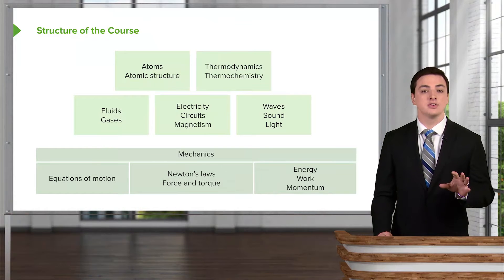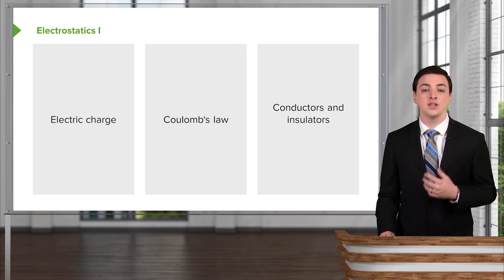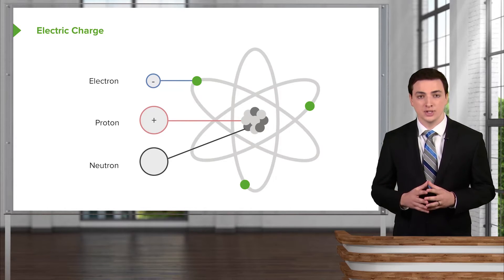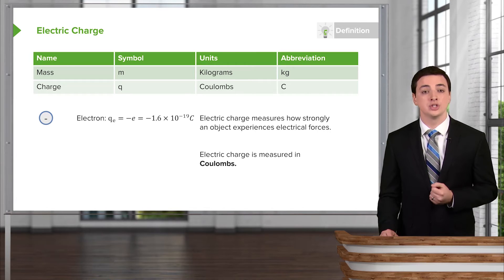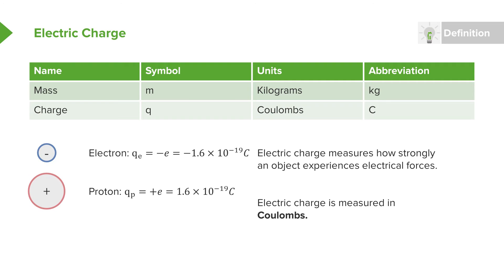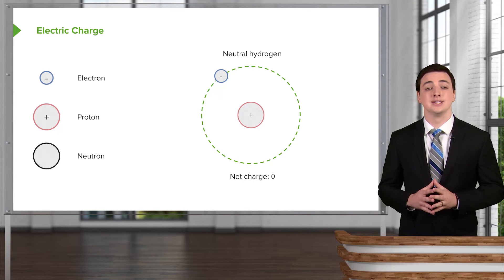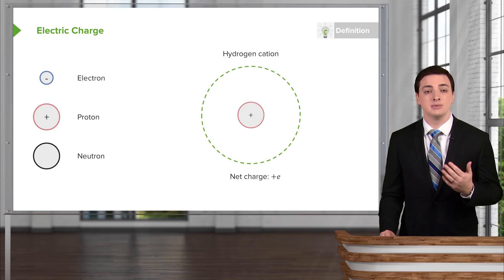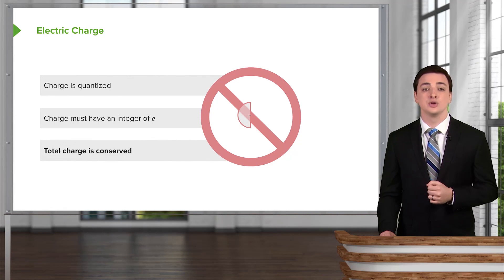Electric Charge: Electricity in Context and Electrostatics – Physics | Lecturio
This video “Electric Charge” is part of the Lecturio course “Physics” ► WATCH the complete course

► LEARN ABOUT:
- Structure of the course
- Electricity in context
- Electrostatics I
- Electric charge

► LECTURIO is your single-point resource for medical school:
Study for your classes, USMLE Step 1, USMLE Step 2, MCAT or MBBS with video lectures by world-class professors, recall & USMLE-style questions and textbook articles. Create your free account now

► READ TEXTBOOK ARTICLES related to this video:
Electricity: Electric Charge, Electric Potential and More